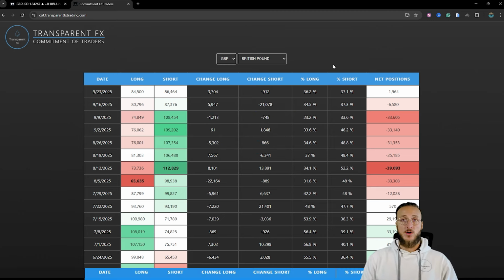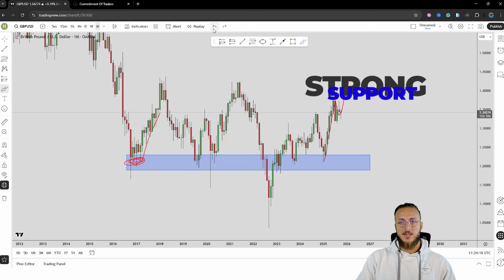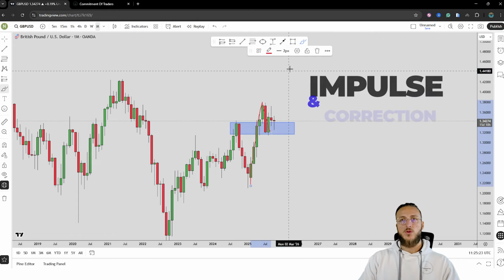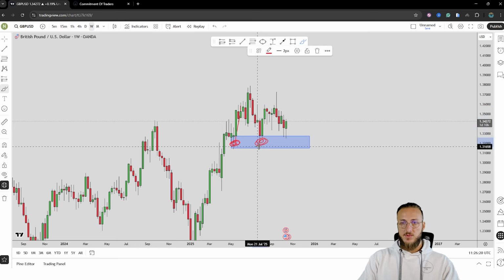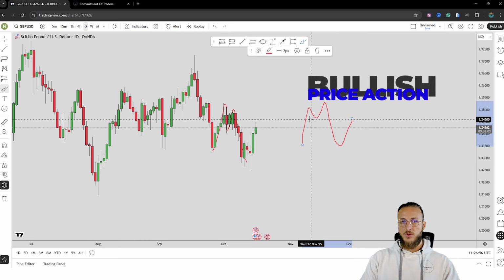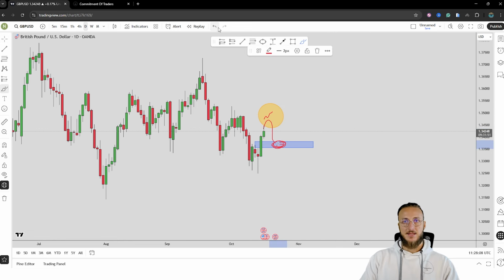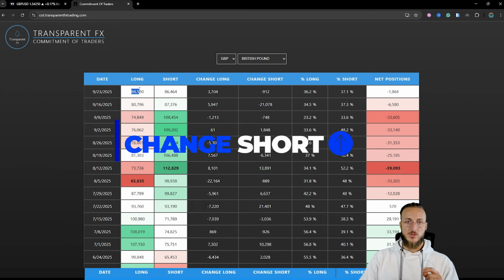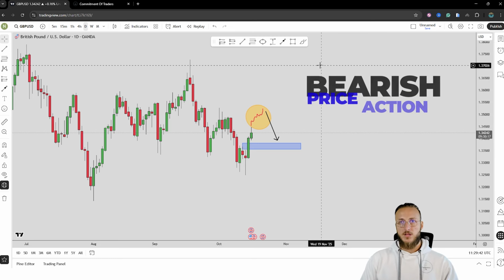GBPUSD Analysis Today: Technical and Order Flow !